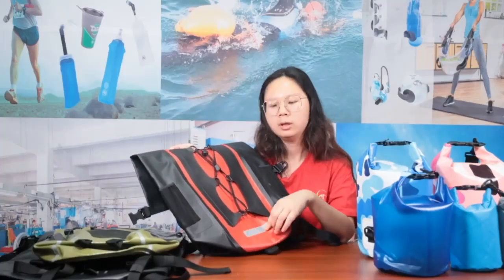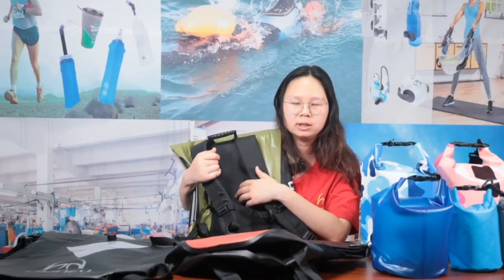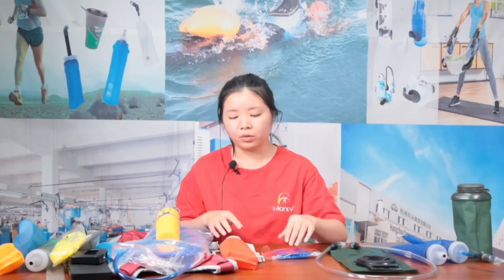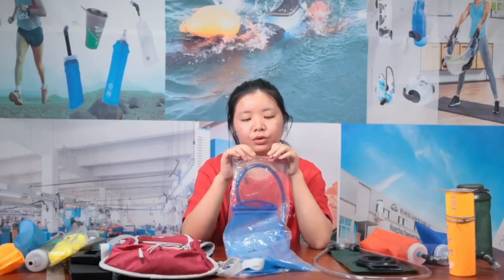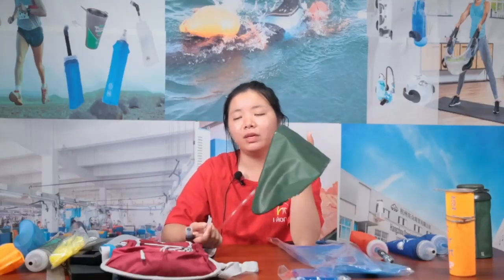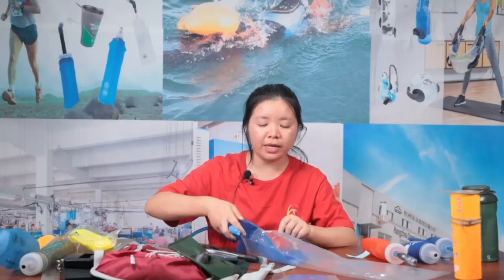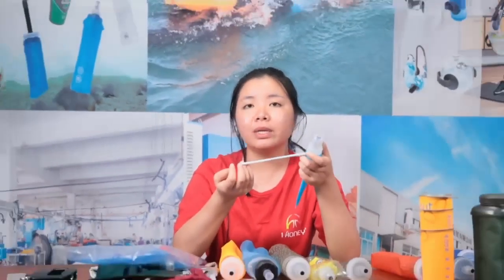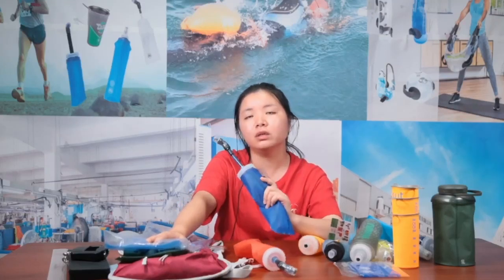167th Live Stream of HoneyDryBag: Dry Bag, Waterproof Backpack, Hydration Pack & Bladder, Soft Flask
In this live stream, our sales specialists Greta and Amanda will be introducing our products for hiking and trail running. We will make comparisons between our dry bag, waterproof backpack, hydration pack, water bladder, and soft flask products.

for more information.

Timeline:
00:00 Part 1 intro
01:23 dry bag
11:51 waterproof backpack
28:14 Part 2 intro
29:22 hydration pack
34:03 water bladder
50:00 TPU pocket
50:26 TPU water cup
53:50 TPU water bottle
55:04 soft flask